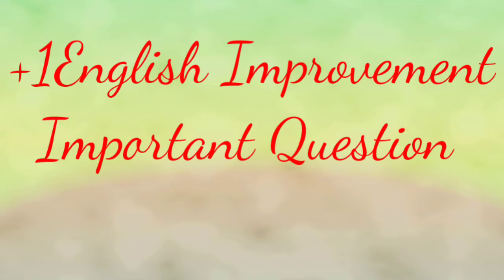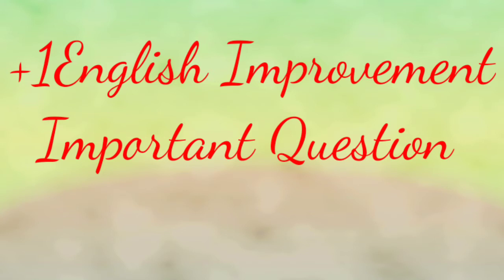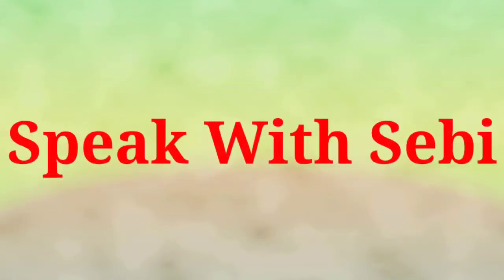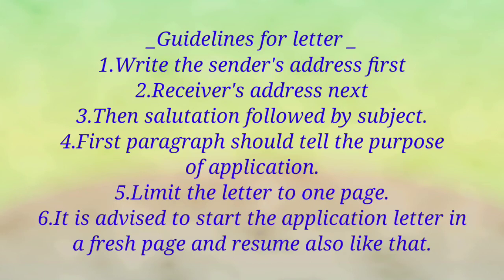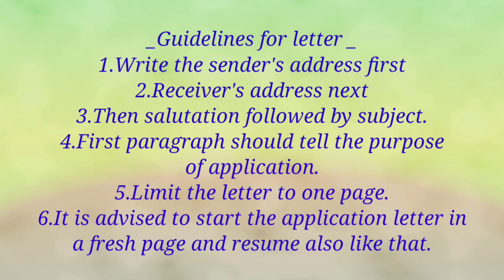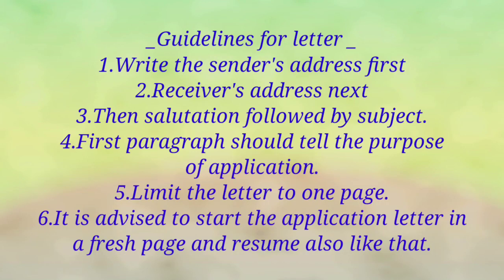plus one english exam important question | job application letter | resume | sebi english hub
plus one english improvement question
plus one english important queations
plus one english exam job application letter
plus one english resume
sebi English hub
plus one english exam simple format of jobapplication letter and resume
plus one english exam repeated question
plus one english exam highest mark question